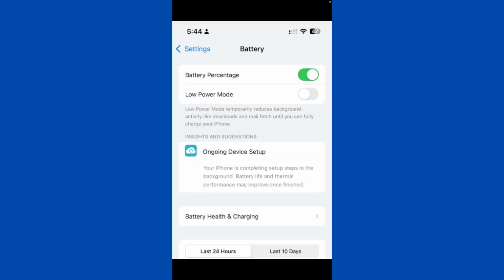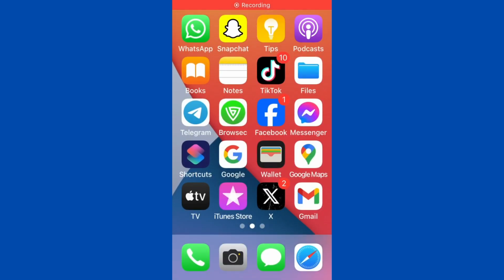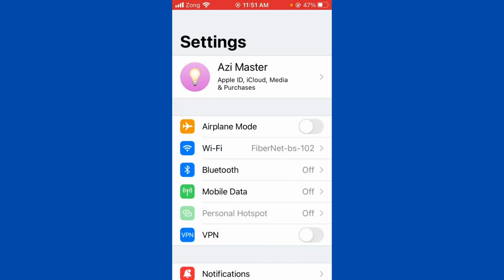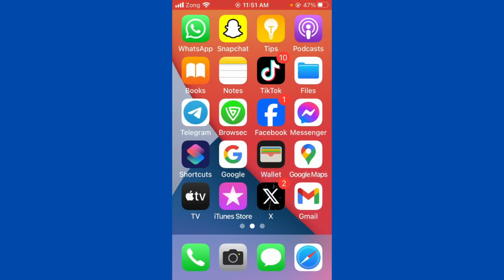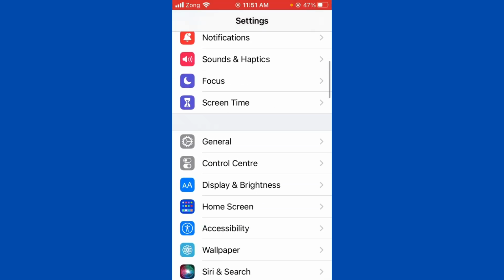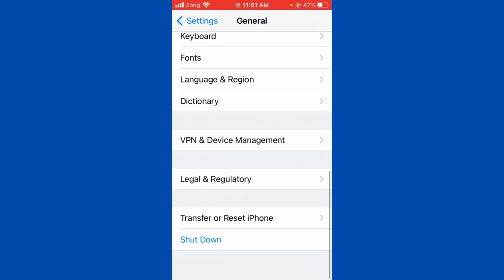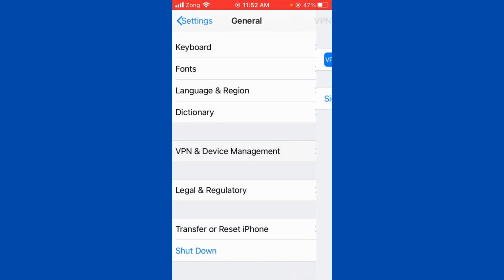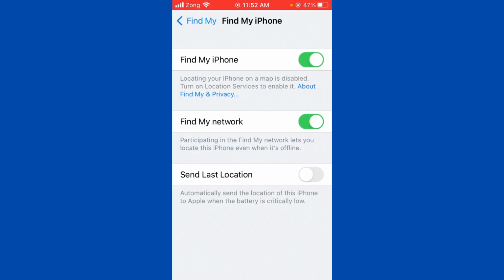How To Fix Ongoing Device Setup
Here's How To Fix Ongoing Device Setup.

If iPhone Getting The Error Message? Ongoing Device Setup. Don't Worry We’ve Got A Solutions For You. In This Video We’ll Show You. How To Fix This Common iPhone Issues.